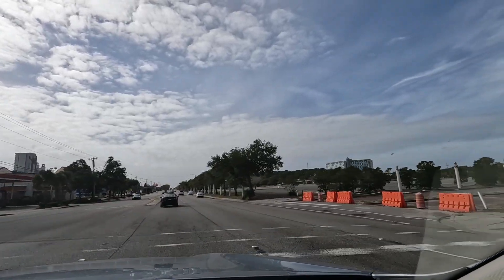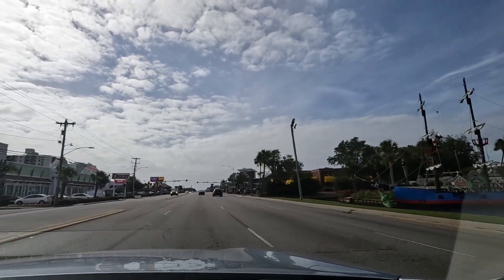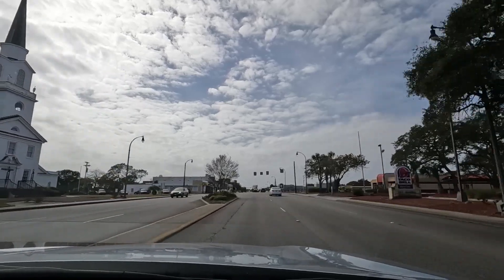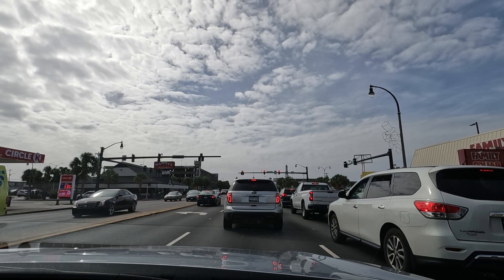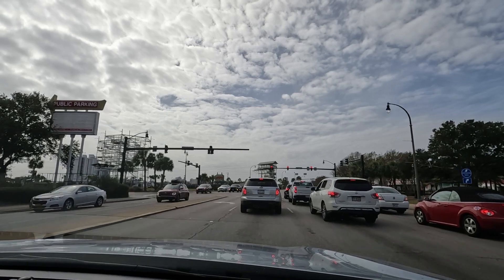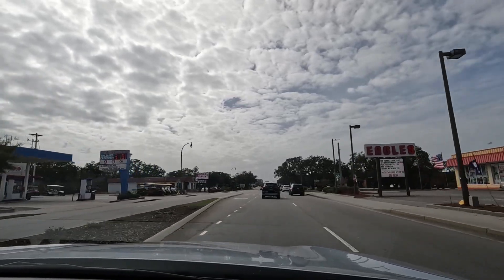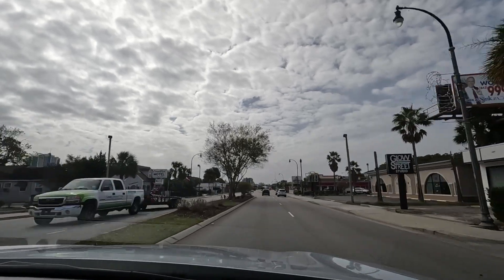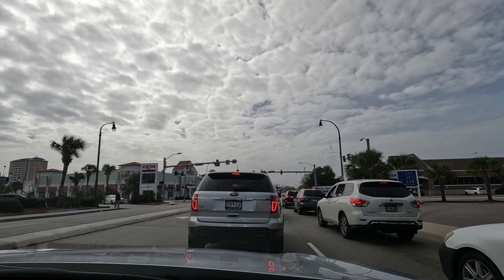Myrtle Beach Kings Highway / Highway 17 Business Driving Tour!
Myrtle Beach Kings Highway / Business 17 driving tour in November 2022 in Myrtle Beach, South Carolina! We talk about what's new, restaurants, entertainment, parking, and more! We check out all of the attractions, shopping and dining!

This is the main highway for dining, shopping and entertainment in Myrtle Beach which is part of the Grand Strand. We hope you enjoy this drive and we hope it helps you plan your next Myrtle Beach, SC vacation!